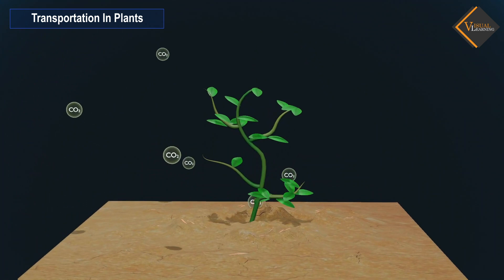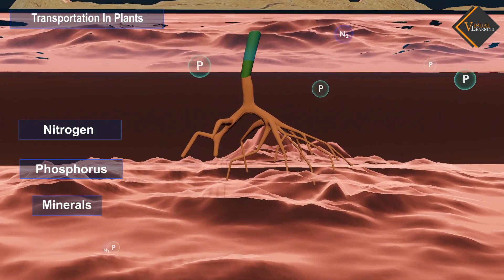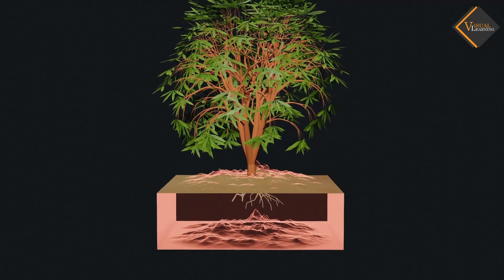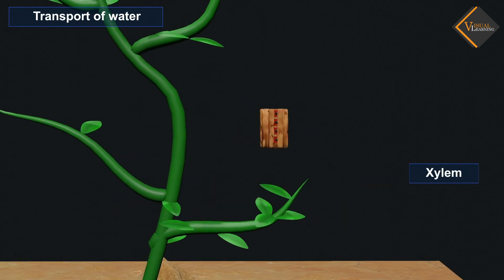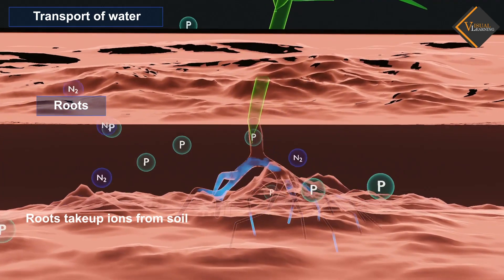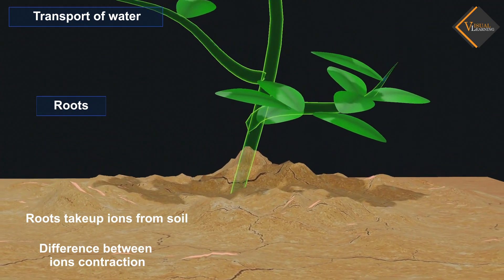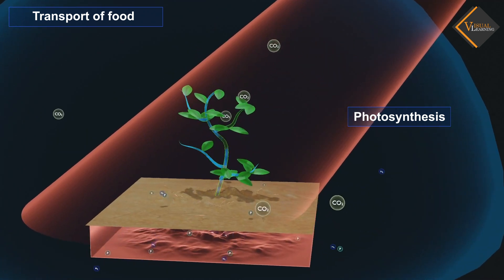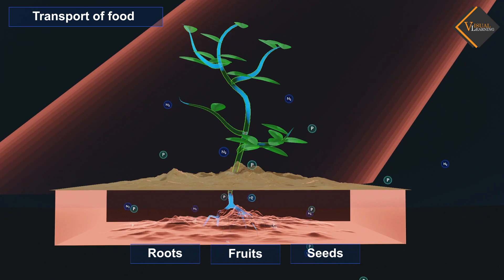Transportation in plants || 3D animated explanation || class 10th || Life process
Transportation in plants involves the movement of water, nutrients, and other substances throughout the plant. There are two main types of transportation systems in plants: the xylem, responsible for water transport, and the phloem, responsible for the transport of nutrients.